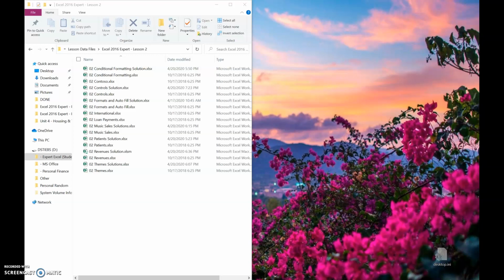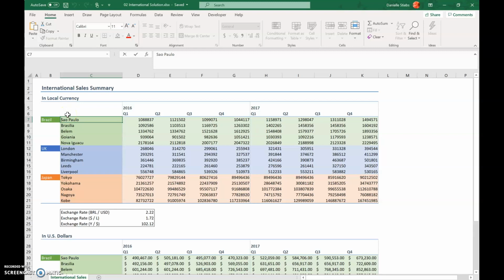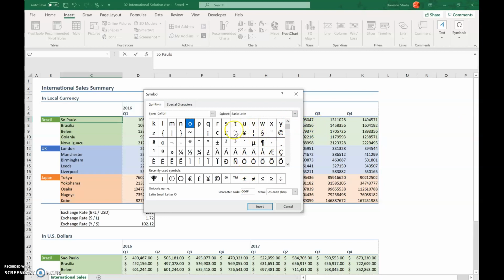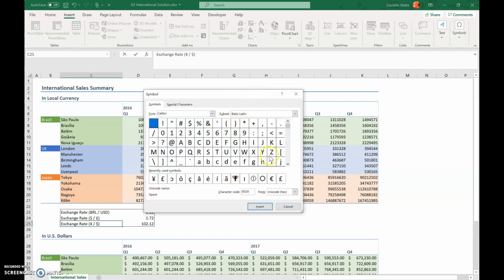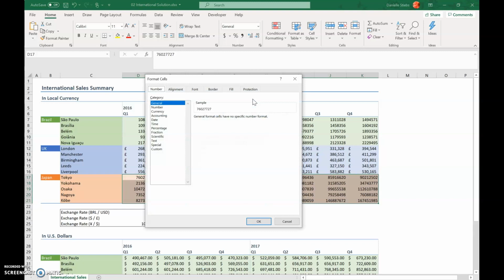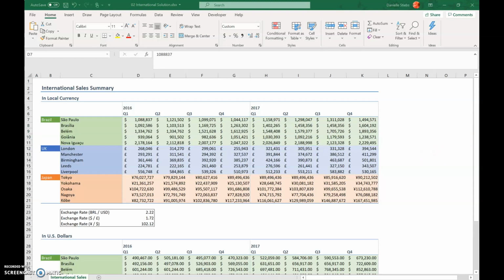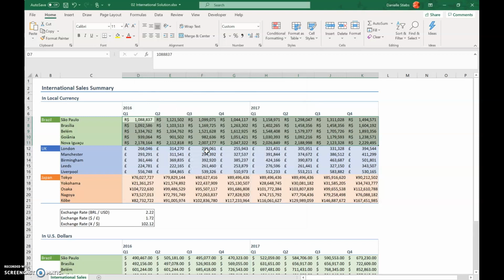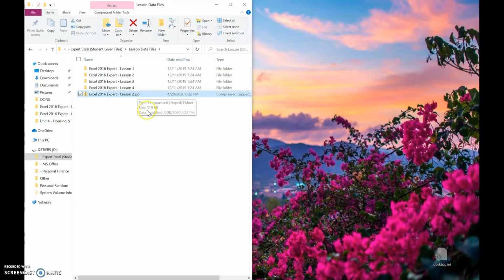Expert Excel - Lesson 2 - Slides 96-102